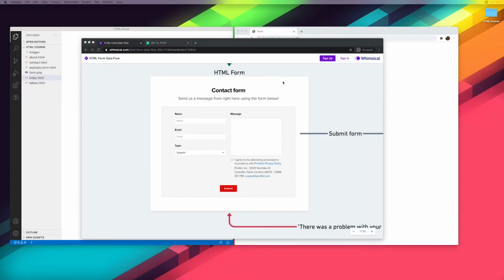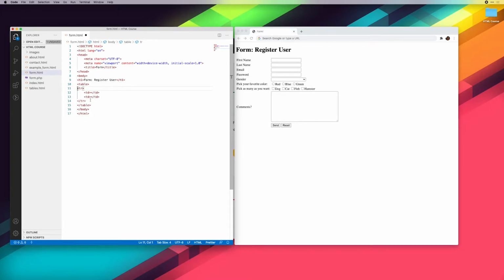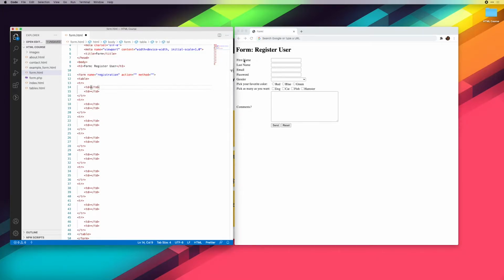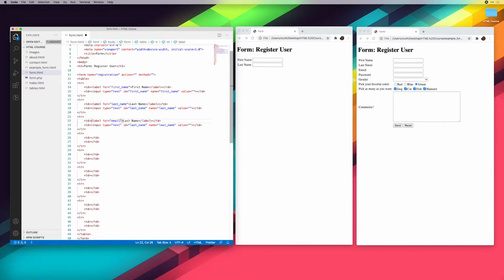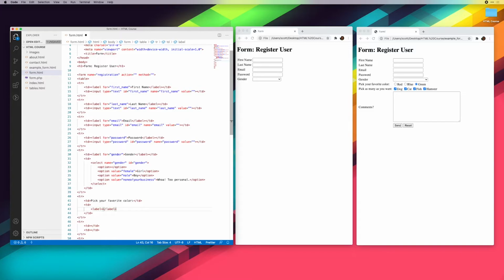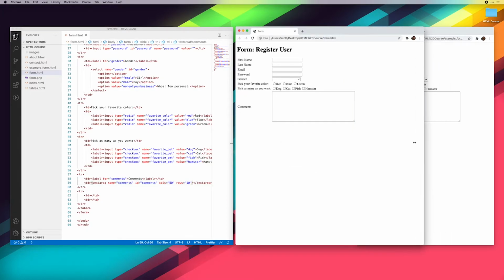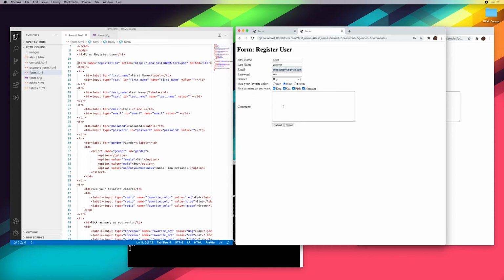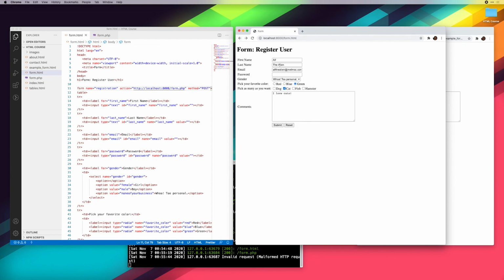HTML Forms | HTML Step by Step Beginners Course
Forms let us collect data from users and process it in a multitude of ways, including storing registrations in a database, emails in a mailing list, sending a contact form email, and a ton more. In this video, we cover how to create them and all the individual pieces that make a form work, including a live demo using PHP.